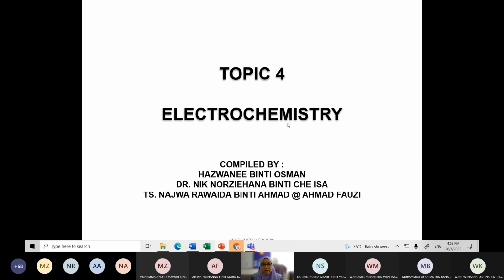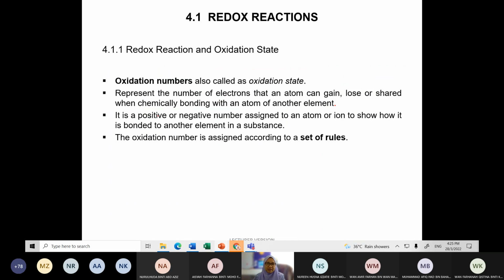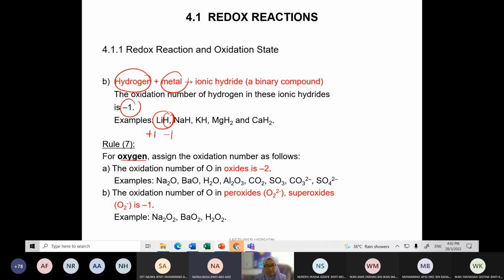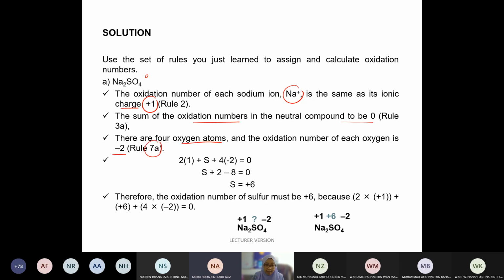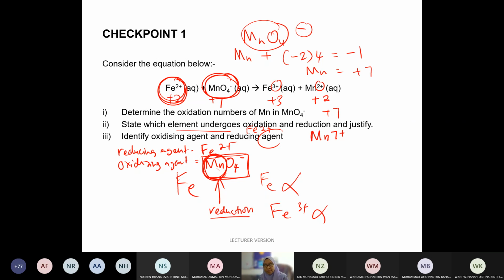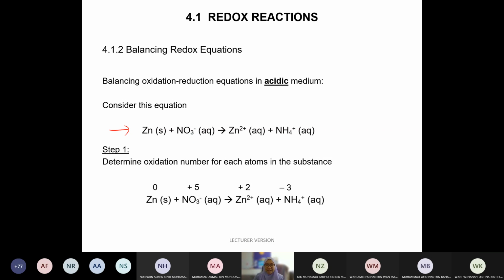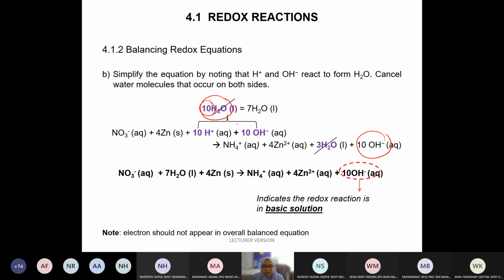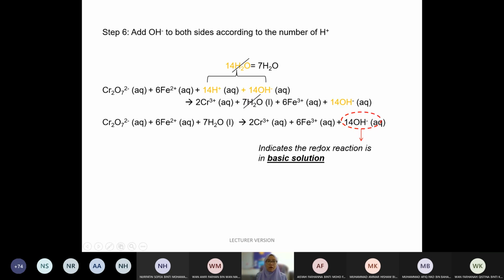CHM096 TOPIC 4 - ELECTROCHEMISTRY (REDOX & BALANCING REDOX EQUATION IN ACIDIC AND BASIC MEDIUM)